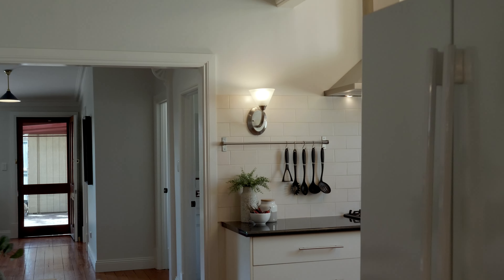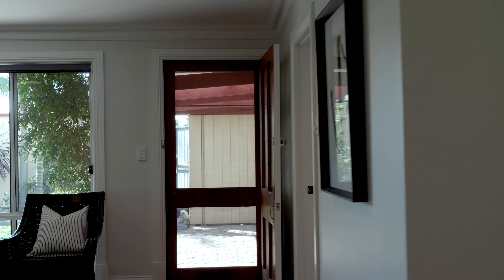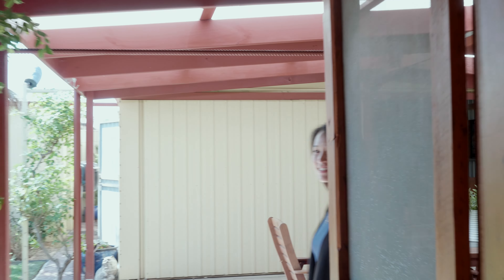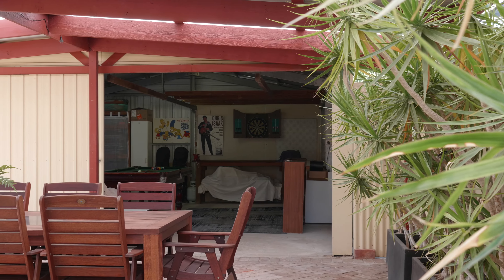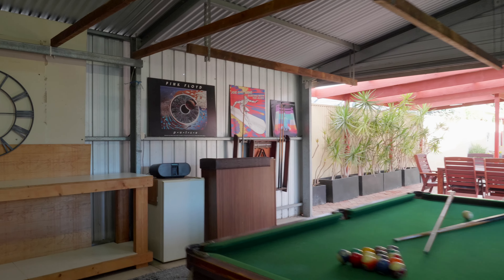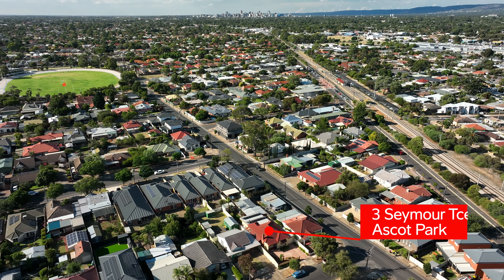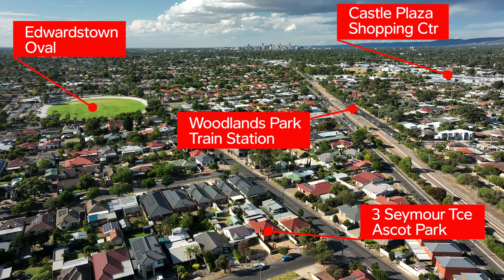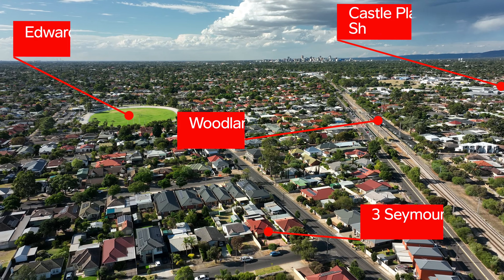3 Seymour Terrace, Ascot Park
Welcome to 3 Seymour Terrace, Ascot Park. For those of you who are looking for low maintenance living, with room and amenities for the whole family, this is the property for you!

Lawson Caputo
Sales Consultant | Tanner Real Estate